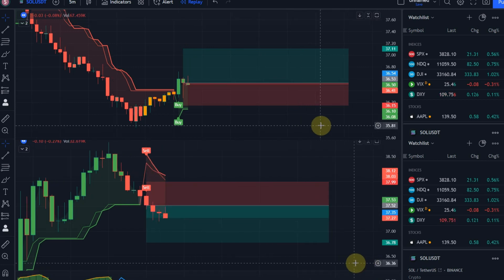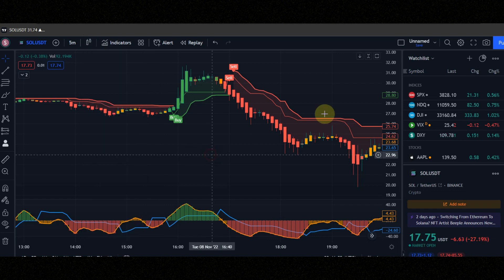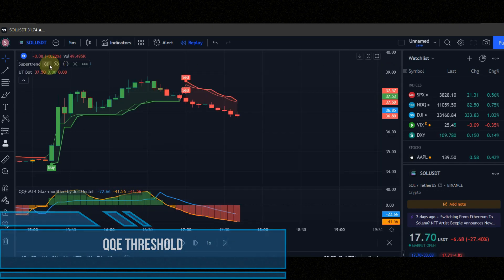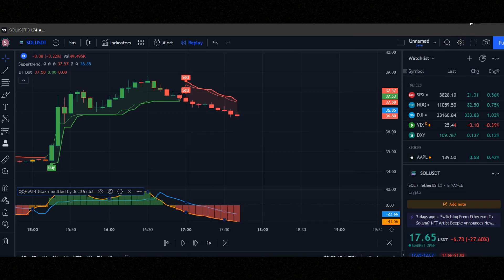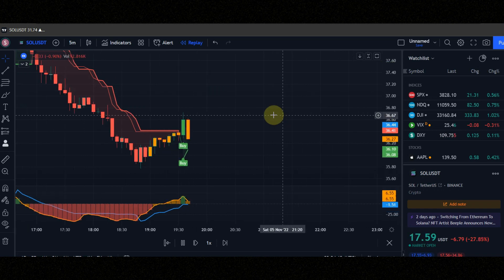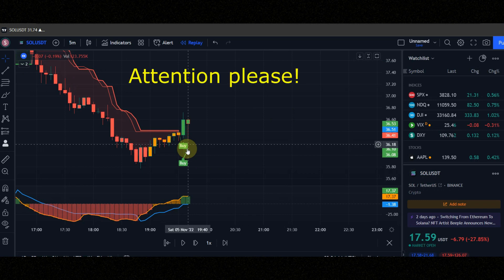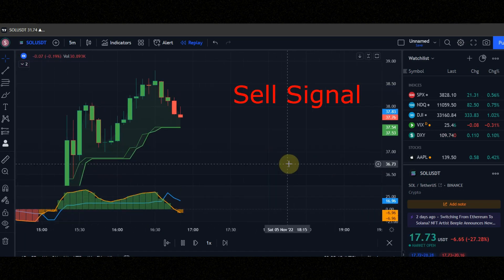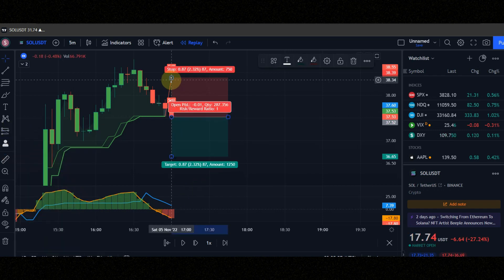Accurate Buy Sell Indicator With 97% Win Rate!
in this video i show you Most Accurate Buy Sell Indicator With 97% Win Rate!

5 Min Scalping Strategy [ 95% Winrate ] Find Signal Easily